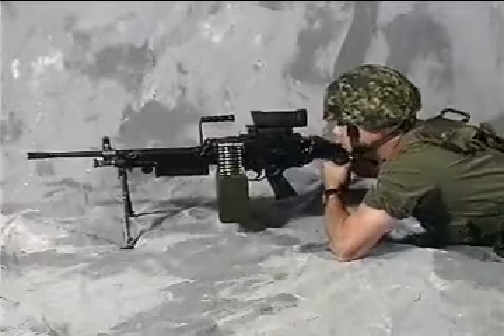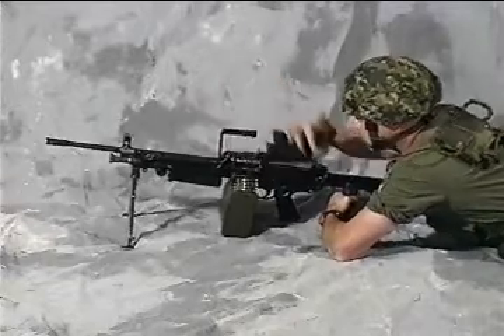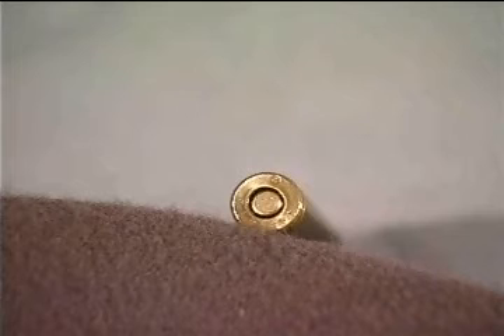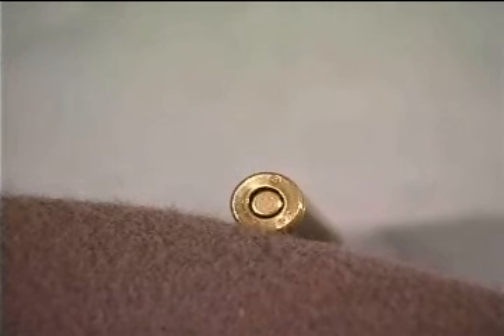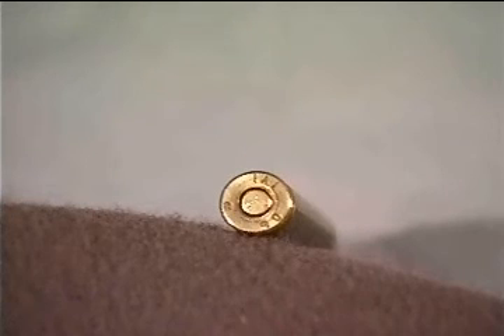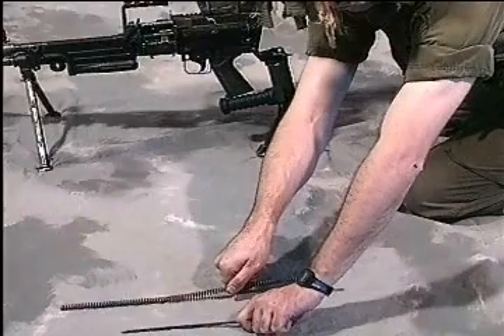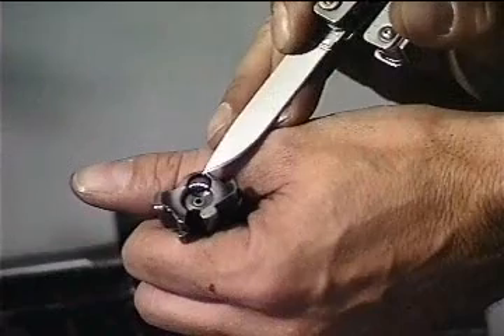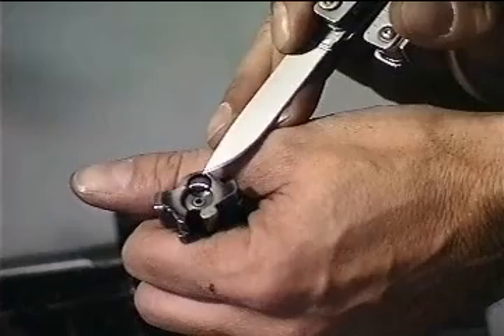Canadian Forces - C9 LMG - Damaged/Broken Parts